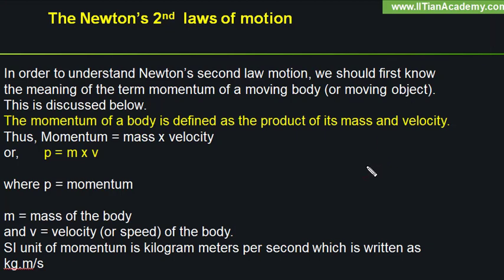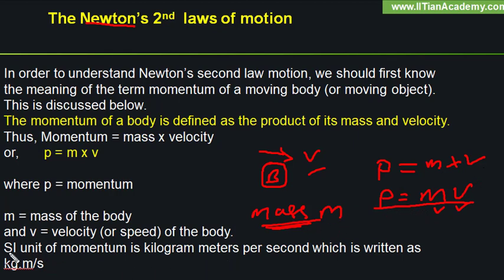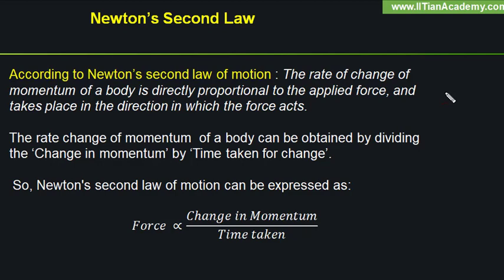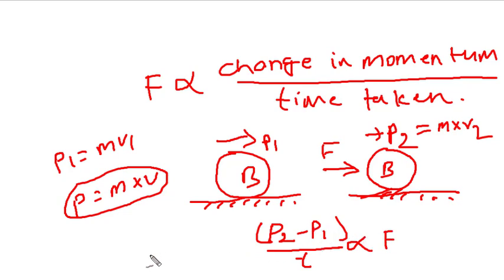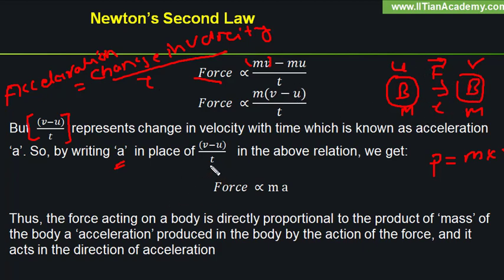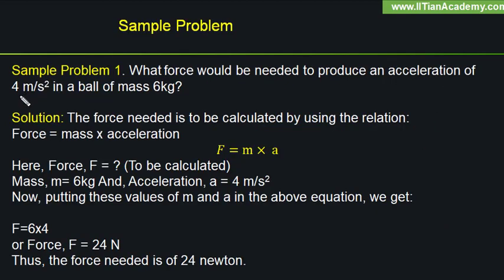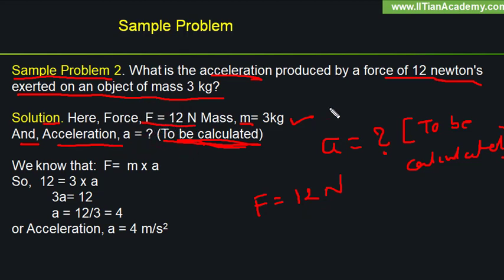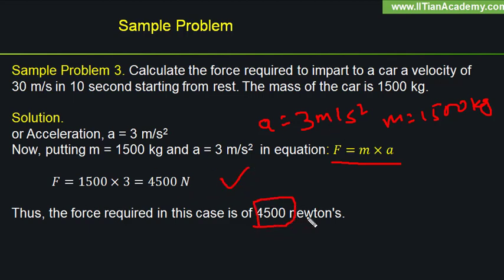Newton's Second Law Of Motion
Table of Contents:

00:00 - Introduction
00:00 -
18:06 -